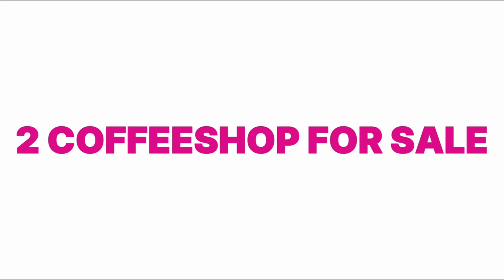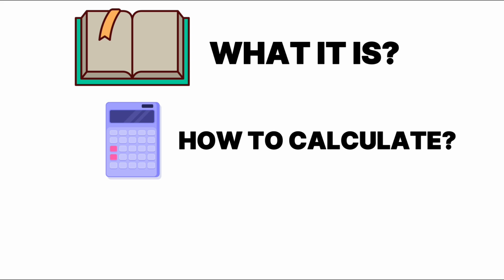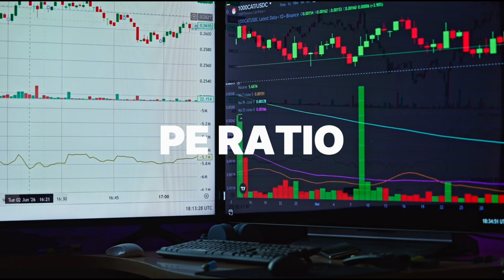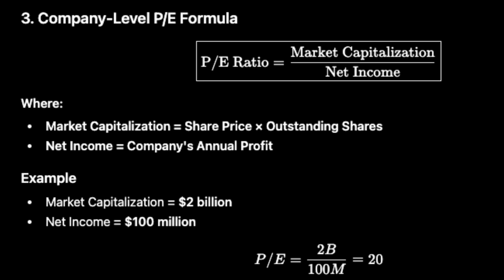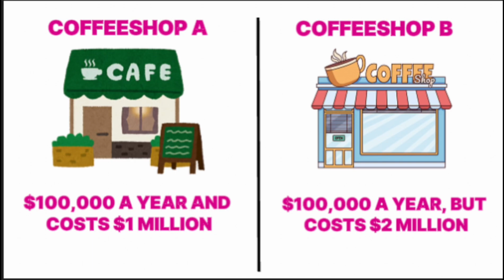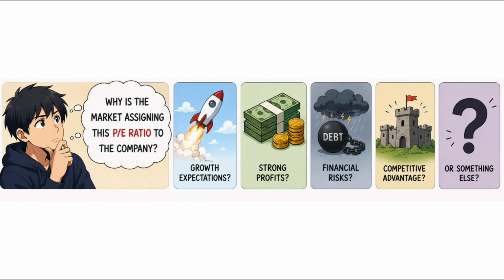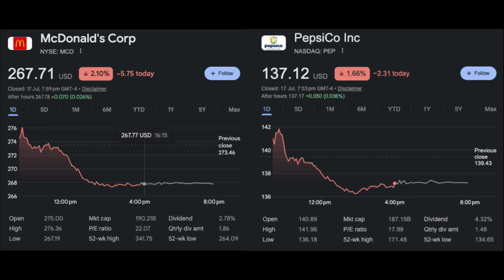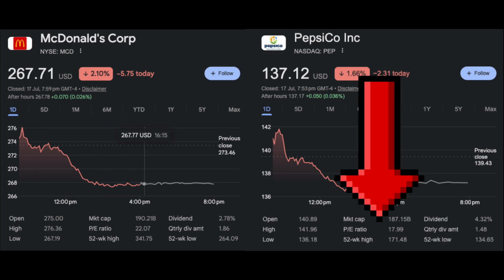In Less Than 5 Minutes, What Is PE Ratio?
What is the P/E Ratio? | The Easiest Beginner's Guide to Valuing Stocks

Ever wondered if a stock is expensive or cheap?

In this video, you'll learn everything you need to know about the Price-to-Earnings (P/E) Ratio—one of the most widely used valuation metrics in investing.

We'll explain what the P/E Ratio is, how to calculate it, what it actually means, when it works, when it doesn't, and how professional investors use it to compare companies.

Whether you're new to investing or looking to strengthen your fundamental analysis skills, this guide will help you understand one of the first metrics every investor should know.

✅ What is the P/E Ratio?
✅ How to calculate the P/E Ratio
✅ What the P/E Ratio actually tells you
✅ High vs Low P/E explained
✅ Common mistakes beginners make
✅ When the P/E Ratio fails
✅ Real-life company comparison
✅ How professional investors use P/E Ratios